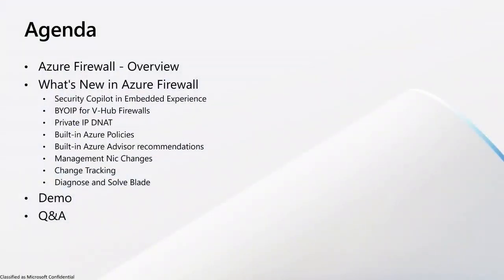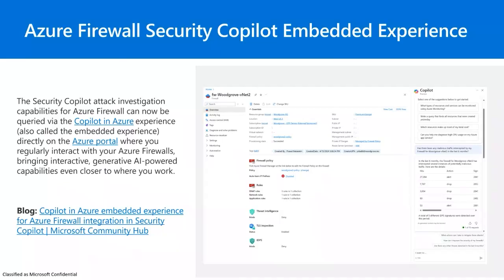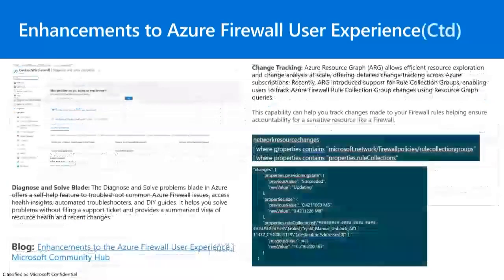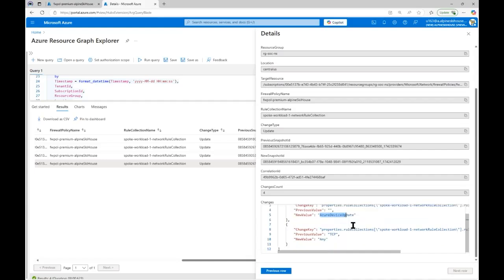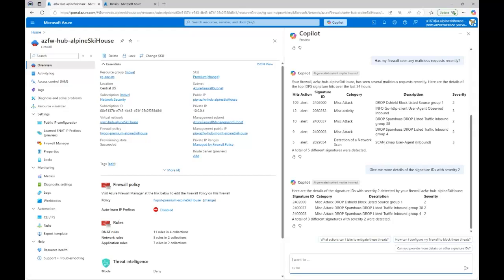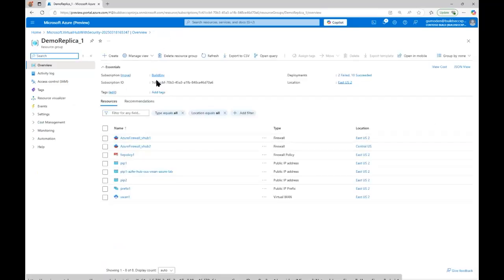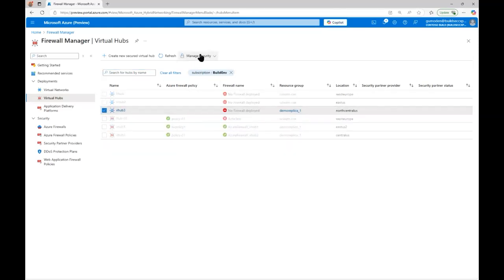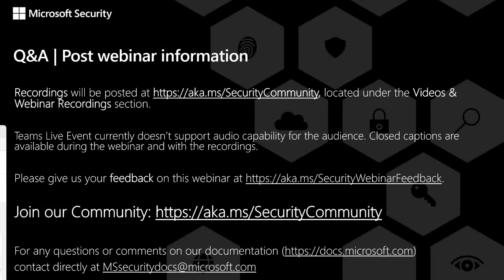What's New in Azure Firewall - March 2025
Thursday, March 20, 2025, 11:00 AM ET / 8:00 AM PT (webinar recording date)

Azure Network Security | What's New in Azure Firewall

Presenters: Gustavo Modena & Shabaz Shaik

Description:
Azure Firewall is a cloud-native, fully stateful firewall as a service that provides advanced threat protection for your network resources. With built-in high availability and unrestricted cloud scalability, Azure Firewall enables you to centrally govern and log all traffic flows within your environment. Join us for an exciting webinar where we’ll showcase the latest innovations and enhancements in Azure Firewall. Discover how these new features can help you strengthen your network security, improve performance, and simplify management in the cloud. Don’t miss this opportunity to stay informed and learn how Azure Firewall continues to evolve to meet your security needs.

Timestamps:
00:00 – Introduction
00:40 – Azure Firewall - Overview
04:05 – What's New in Azure Firewall
12:40 – Demo
36:33 – Q&A, Outro